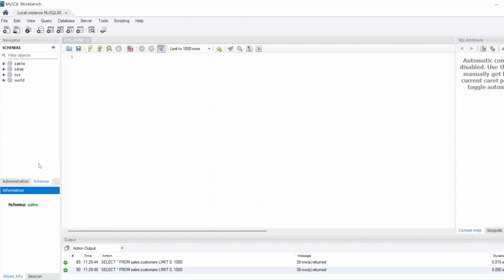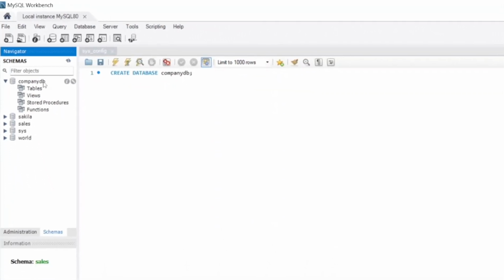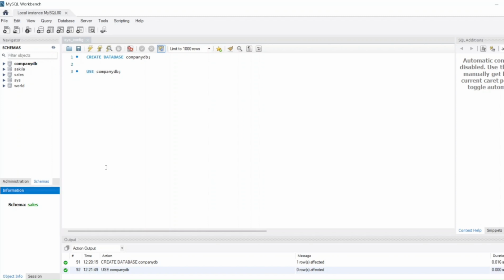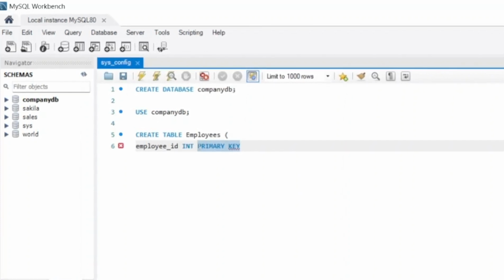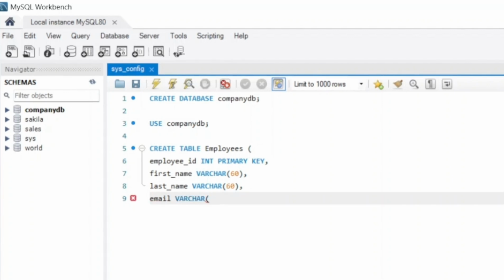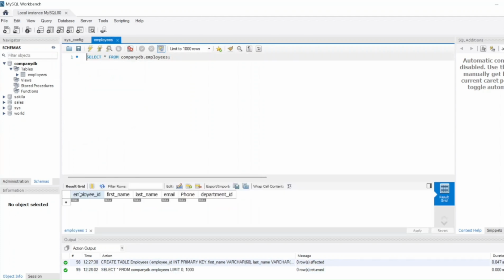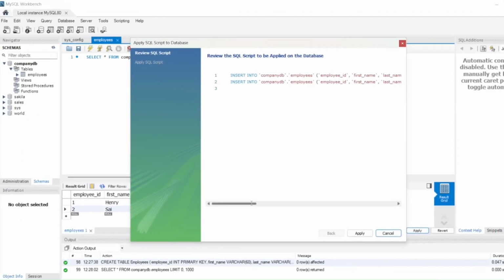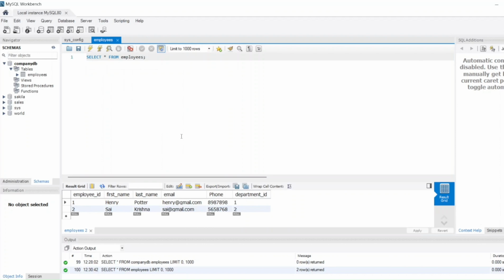How to Create Database & Tables from scratch in MySQL Workbench | SQL | Tummidi Sai Krishna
How to Create Database & Tables from scratch in MySQL Workbench | SQL | Tummidi Sai Krishna | MySQL